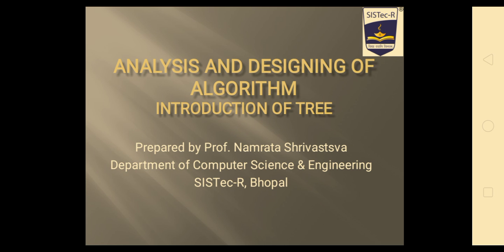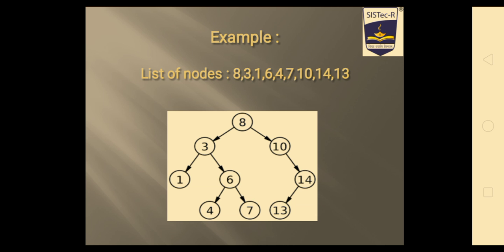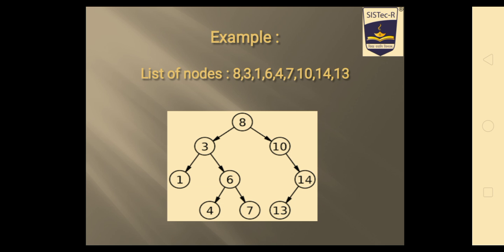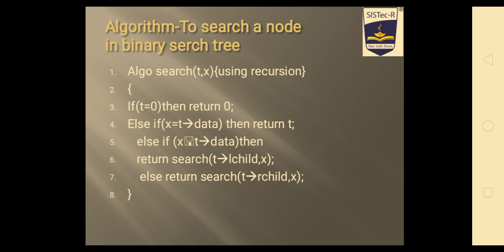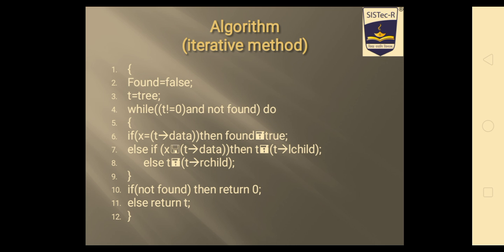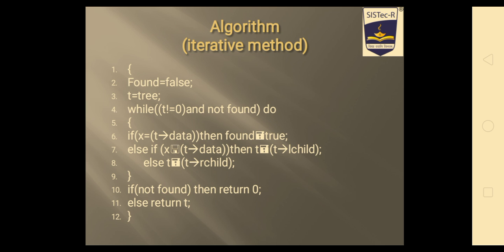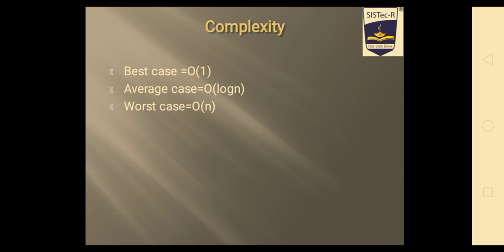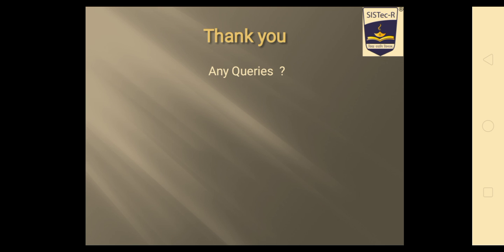Binary search tree | Namrata Shrivastava | SISTec-R, Ratibad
Introduction of binary search tree its algorithm with Example